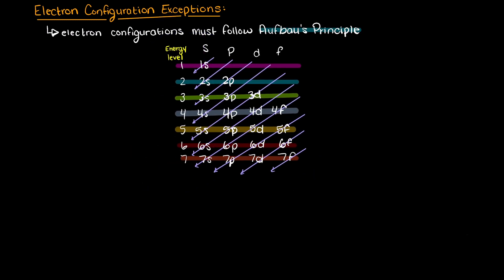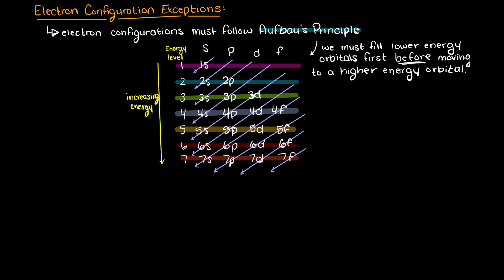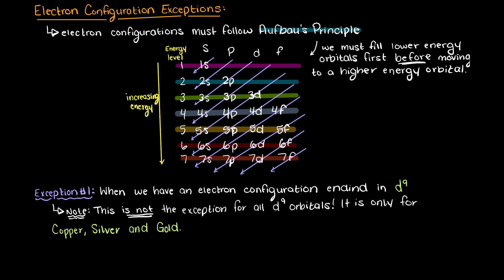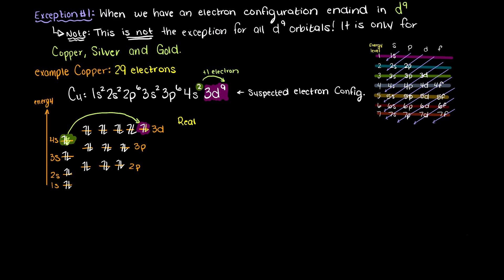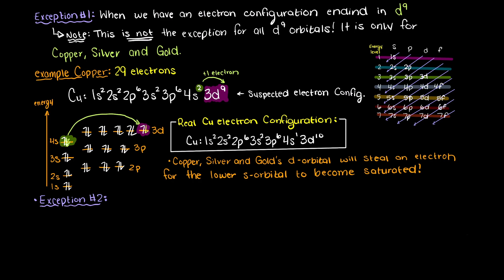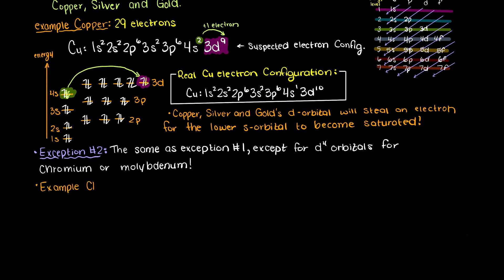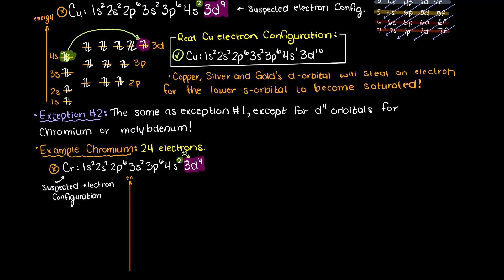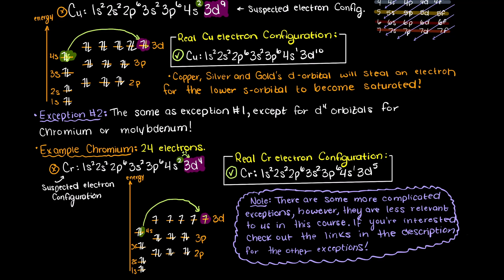Electron Configuration Exceptions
What are the electron configuration exceptions and why are there electron configuration exceptions? An electron configuration is the way in which atoms organize their electrons to create the most stable environment possible. Therefore, some combinations of electrons become more favourable than others in certain scenarios. In this video we will talk about the two primary reasons that there are exceptions to Aufbau’s Principles when assigning electron configurations of atoms.

This timeline is meant to help you better understand electron configurations exceptions:
0:00 Introduction.
0:54 Electron configuration exception of Copper, Silver and Gold.
2:25 Electron configuration exception of Chromium and Molybdenum.
4:09 Outro